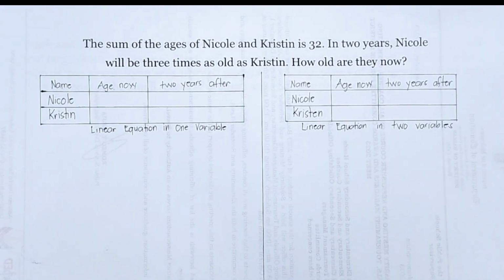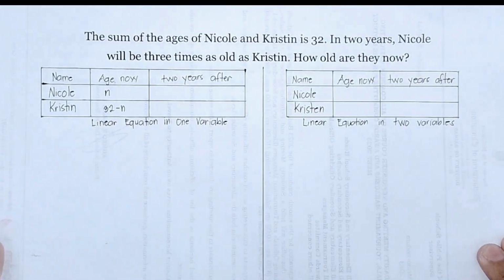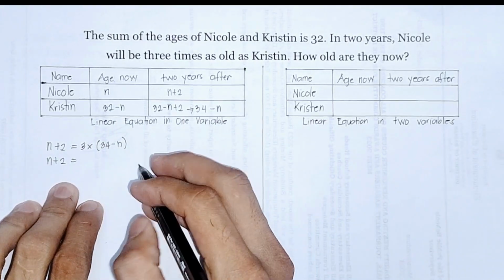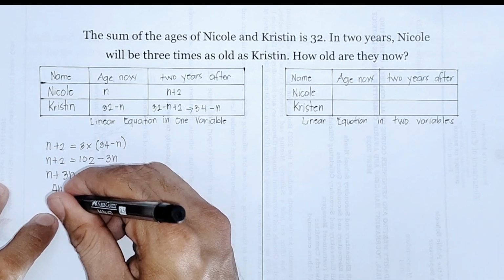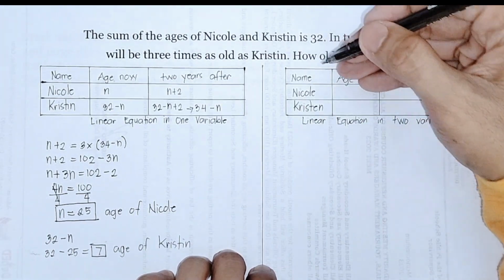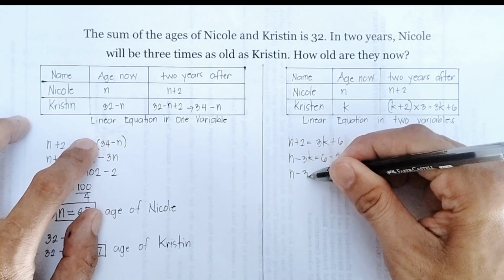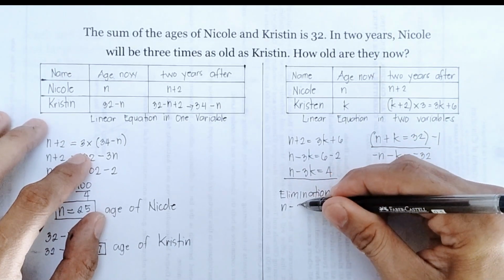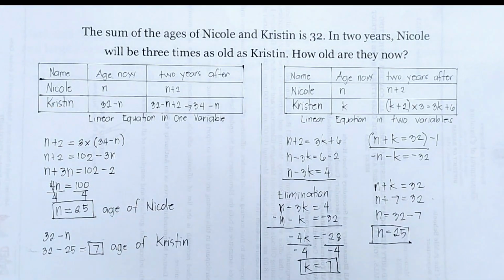Two ways in solving age problems